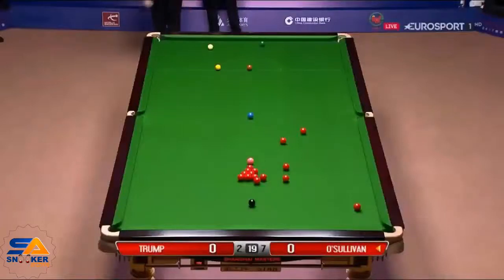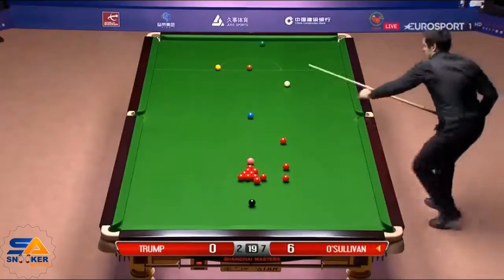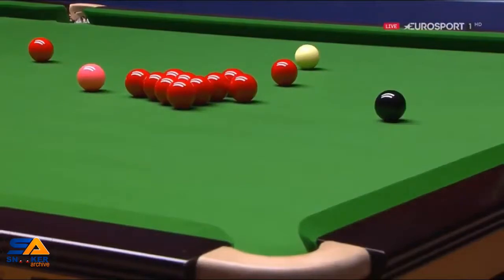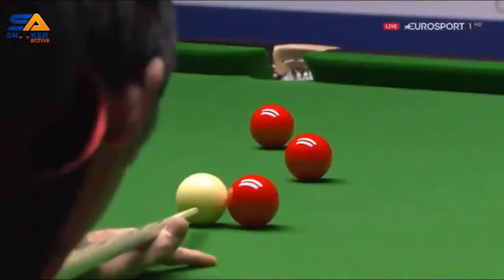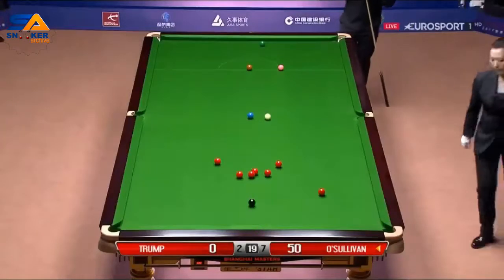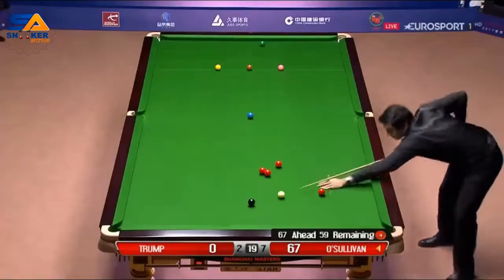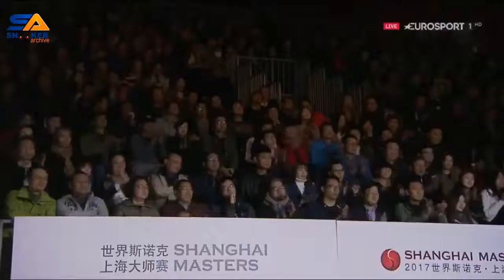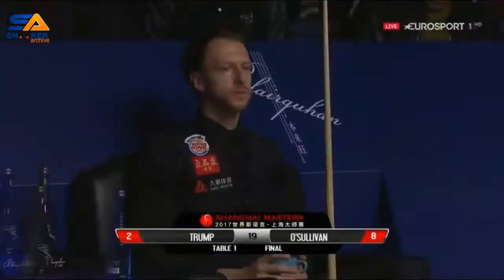Ronnie O'Sullivan 905 Century Break Shanghai Masters 2017 HD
Ronnie O'Sullivan  905 Century Break Shanghai Masters 2017
Shanghai Masters snooker Tournament 2017
Snooker Archive HD videos